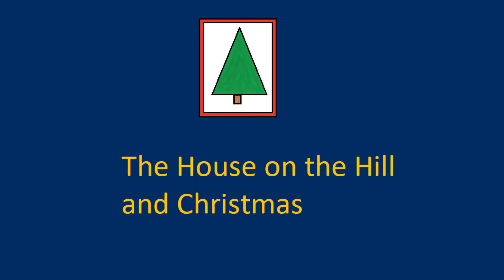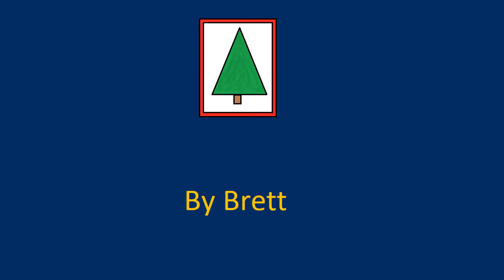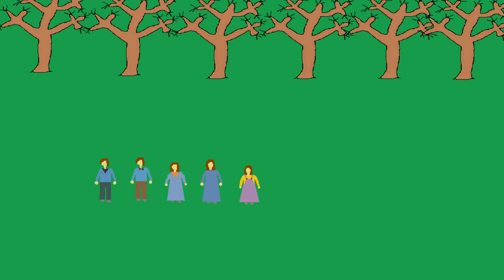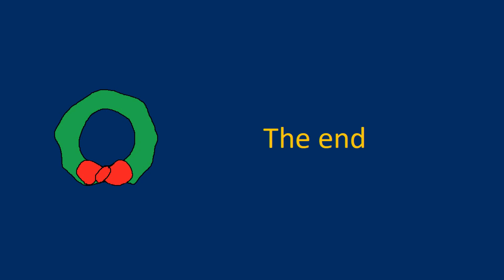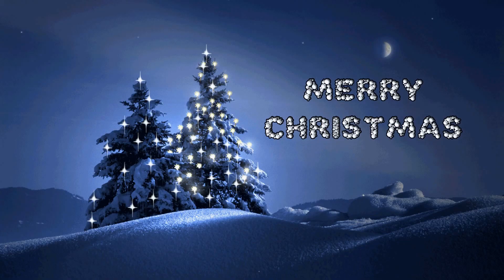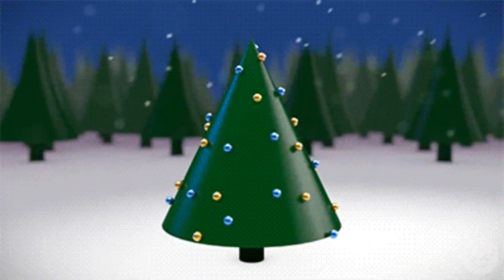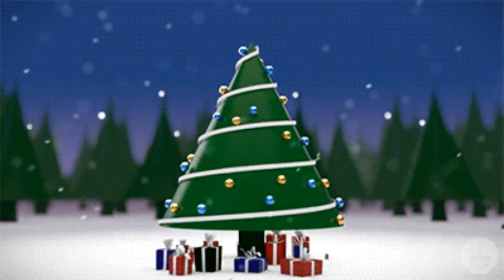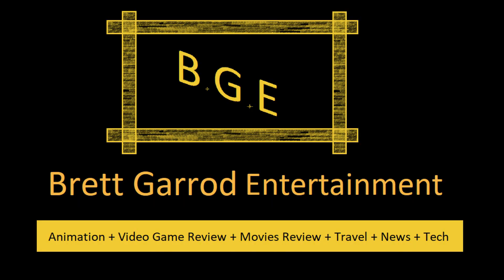The House on the Hill and Christmas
Family Animation comedy Drama short film
Christmas Movies